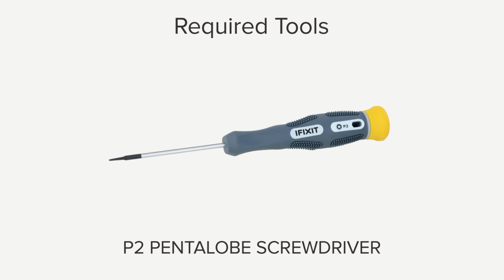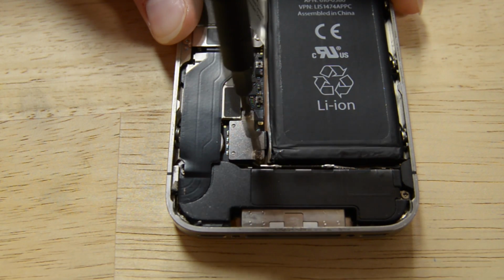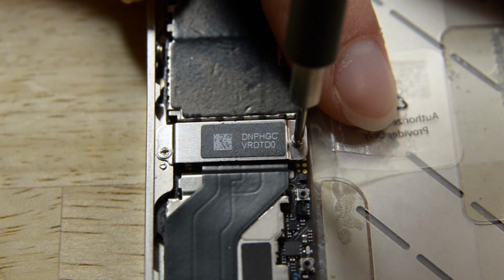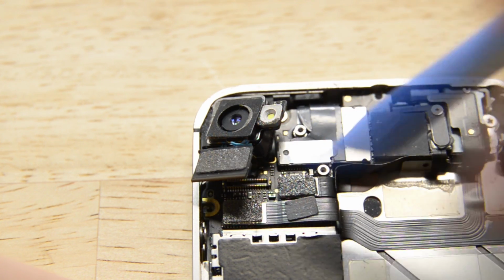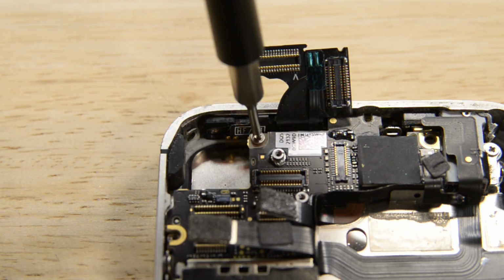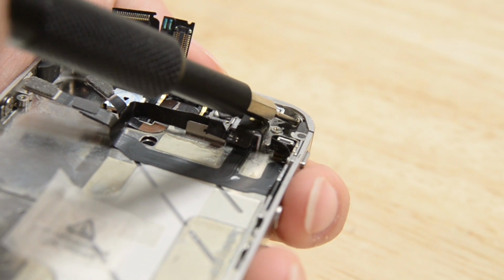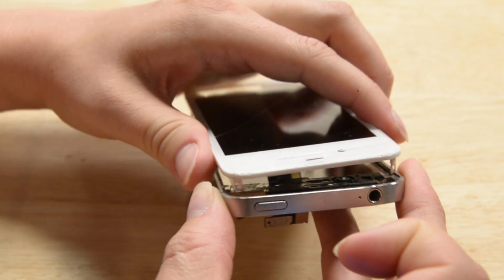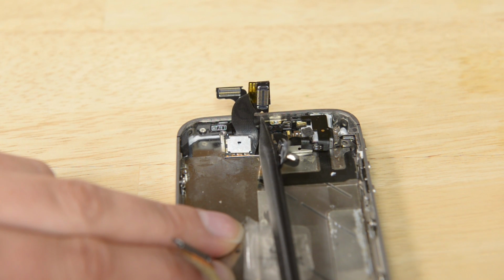How To: Replace the Display Assembly on your iPhone 4s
If you are like us, you've loved your 4s for many years. Unfortunately, our iPhone is in need of a new display. So today, we're going to show you how to replace the front panel in your iPhone 4S.

Follow the step by step guide to make life easy!

Organize yourself with a FixMat!

Have most of the tools with the Pro Tech Toolkit!